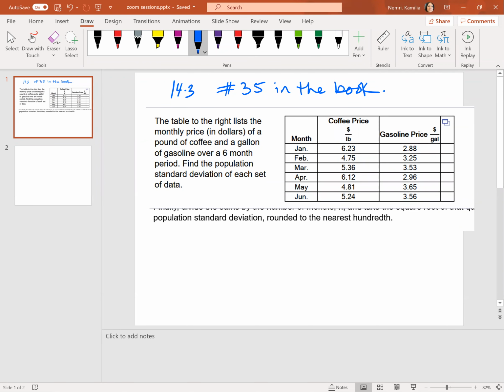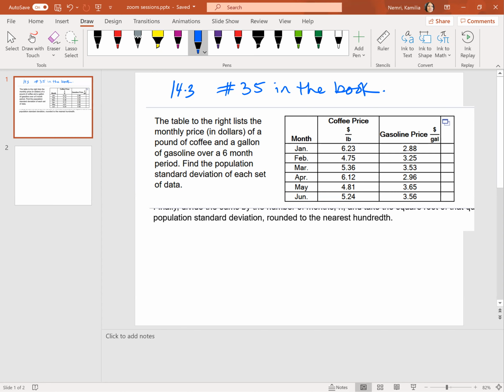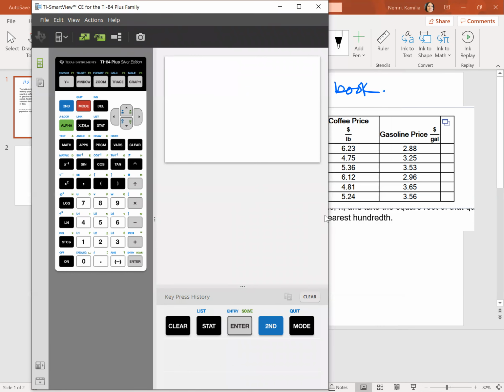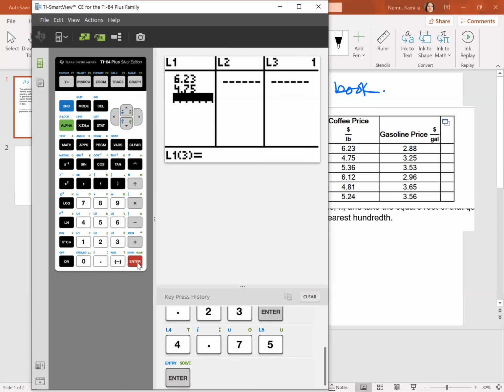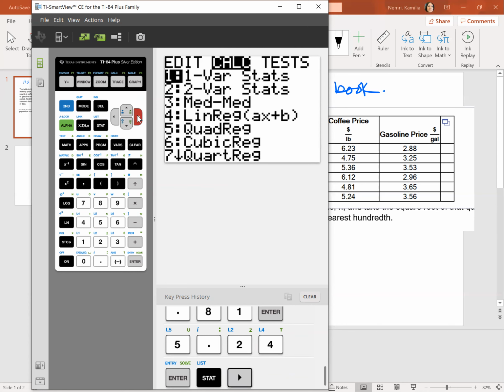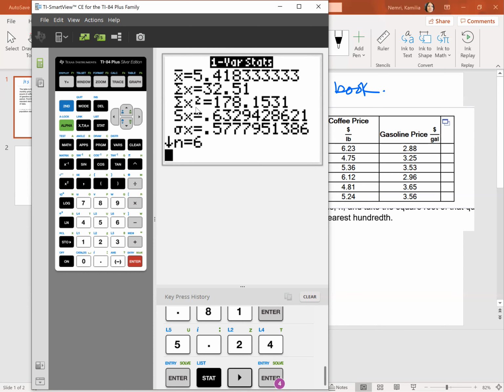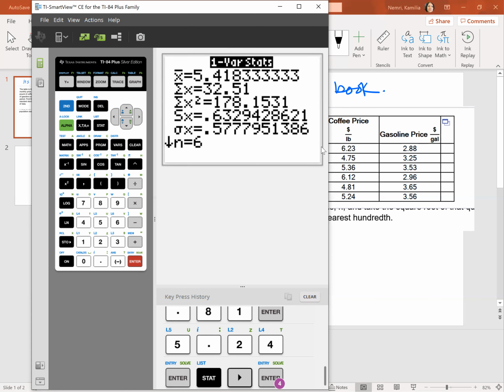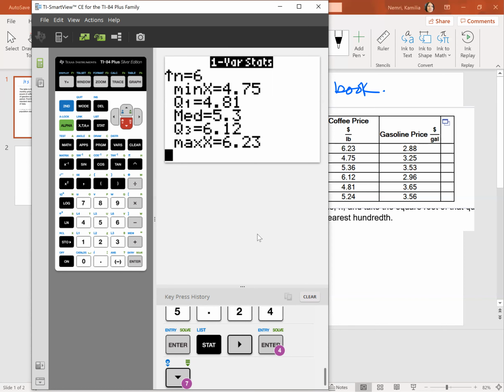HOW TO USE STAT FUNCTION ON THE TI84